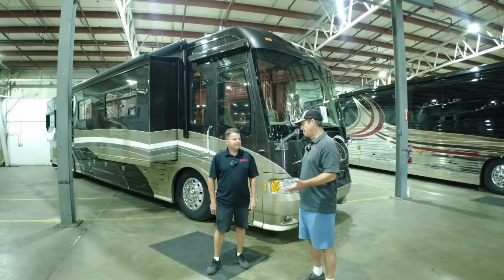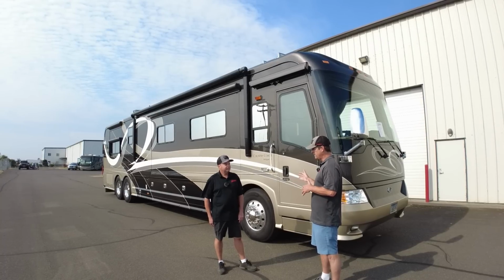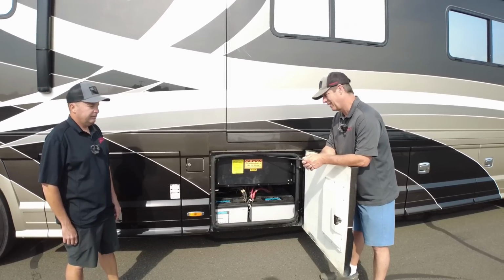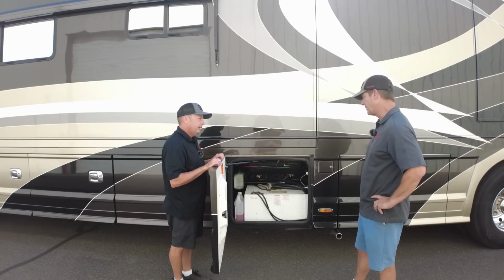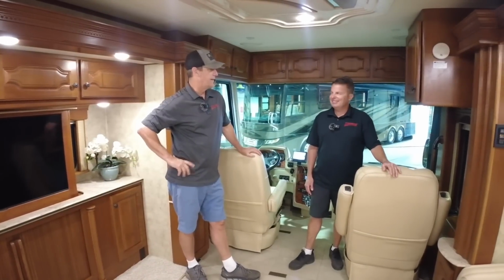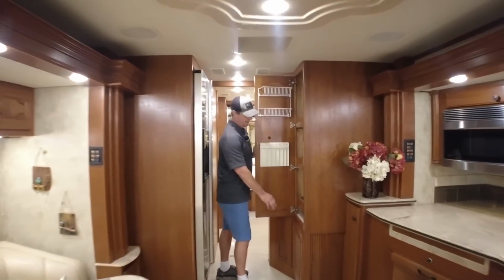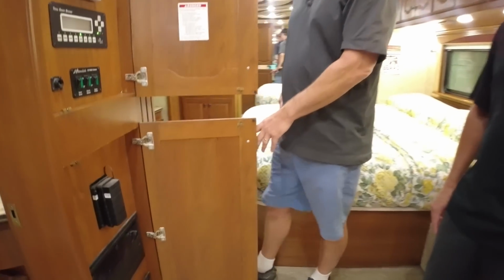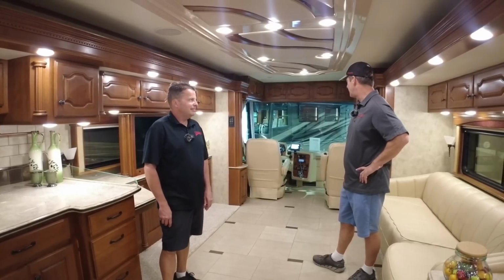2007 Country Coach Intrigue Jubilee!!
This 2007 Country Coach Intrigue is in excellent condition. Pride of ownership definitely shows on this one. Paint is in great condition! This coach has the bigger front Independent front suspension(16,600). This was a mid year option for $11,000. It has disk brakes on front suspension also. THis coach is fully loaded with radiant floor heat on the tile in living room,galley and bathroom. It also has updated TV’s, combo washer and dryer, dishwasher, residential refrigerator, king bed, bay entertainment center, medium cherry cabinets, U dinette seating, 10Kw generator with 3 roof airs, and much much more